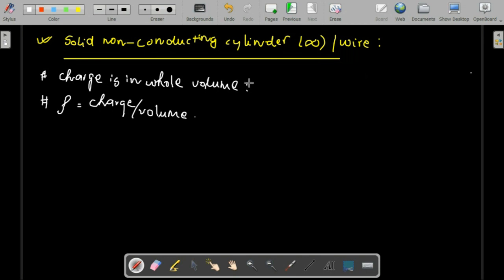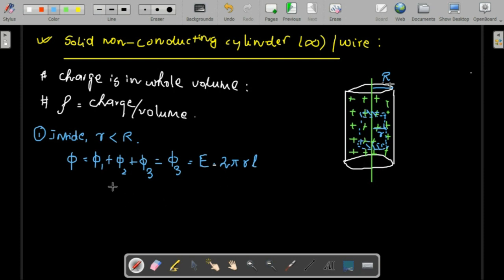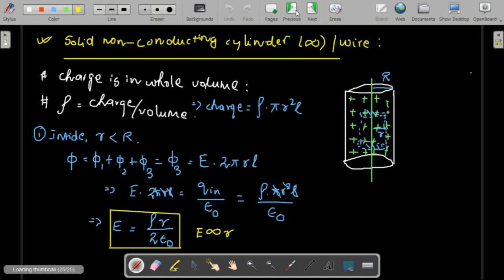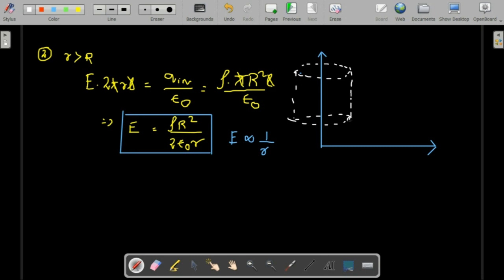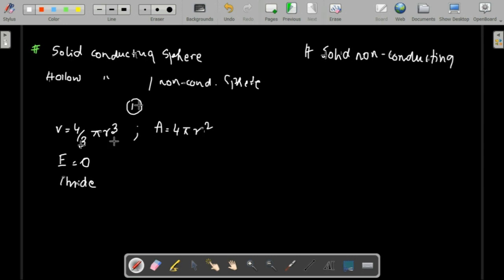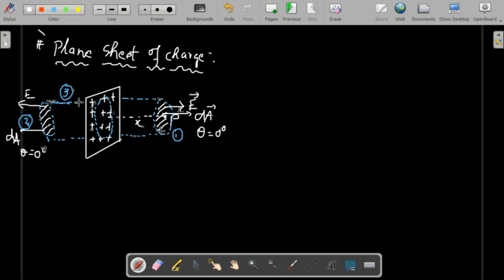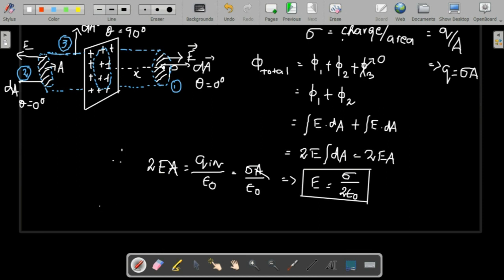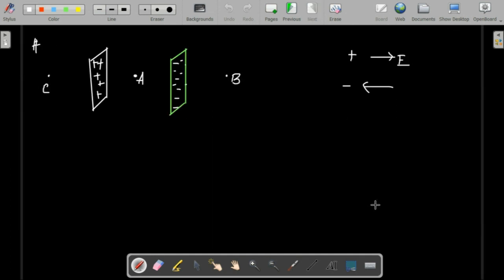Application of Gauss's law | Part 2 | Class 12 | Physics